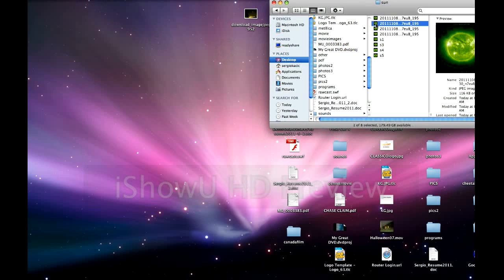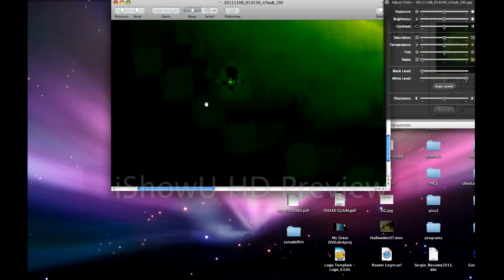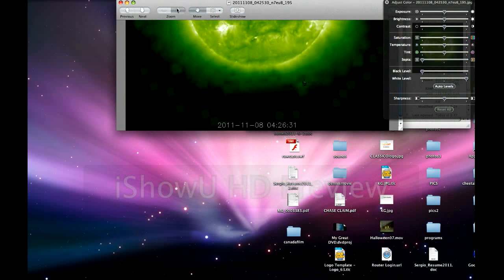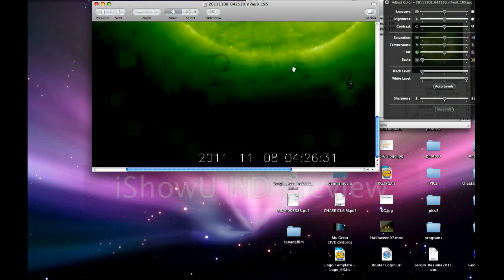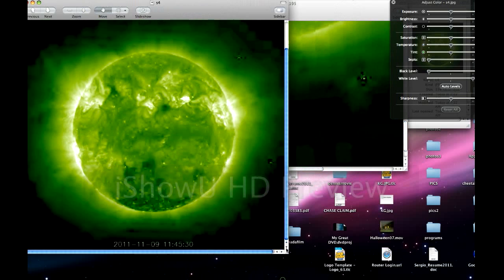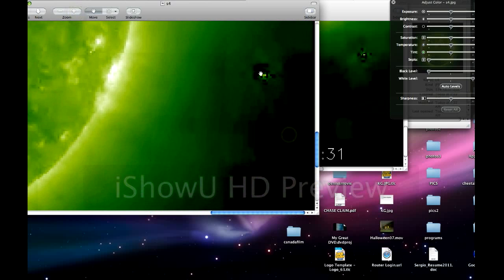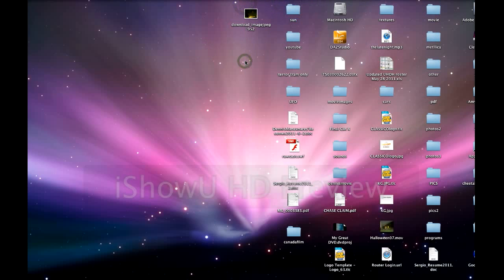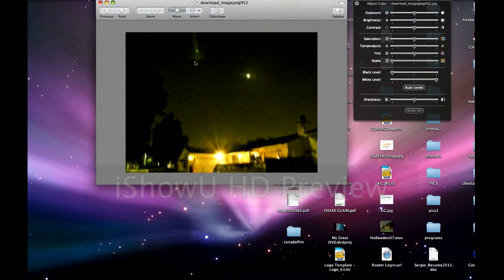UFO"S NOV 9 2011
More objects around the SUN. I also included a new picture taken last week by a friend. The picture was taken in Hollywood, CA.